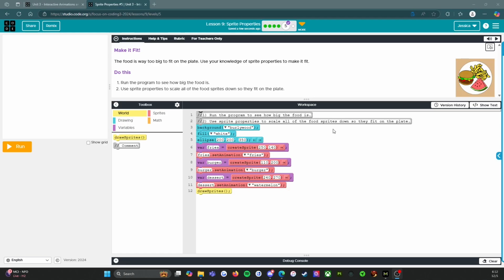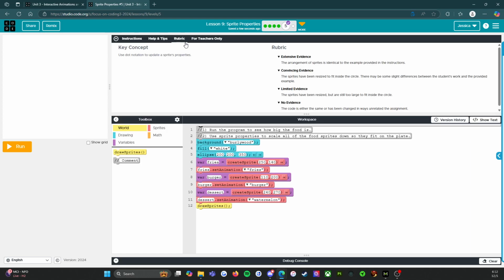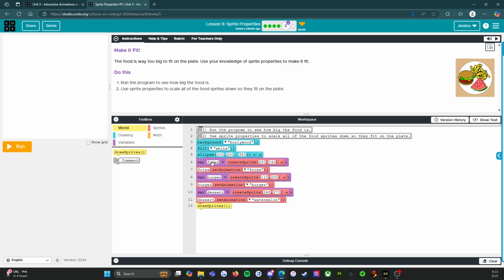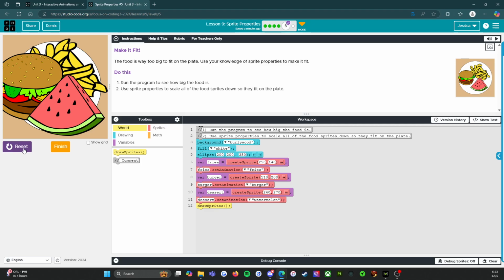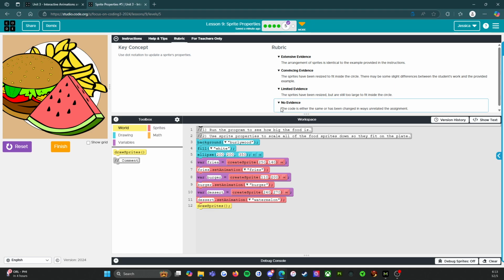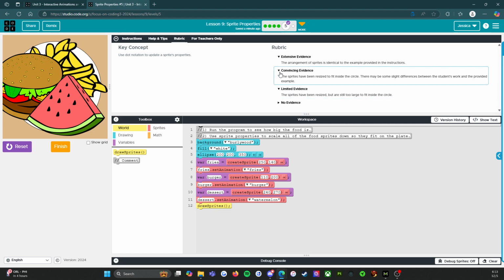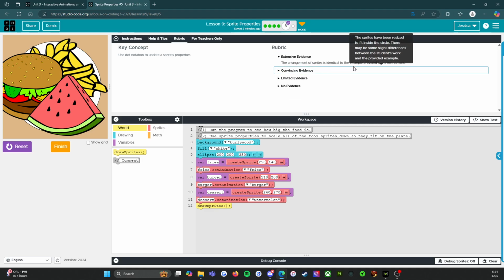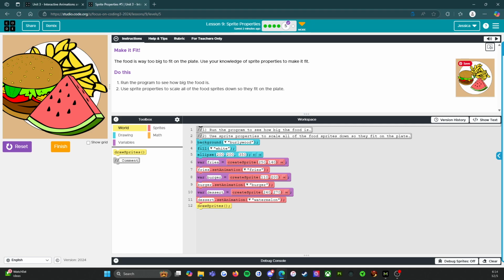Code.org - CS Discoveries - Unit 3: Interactive Animations & Games: Lesson 9: Level 5